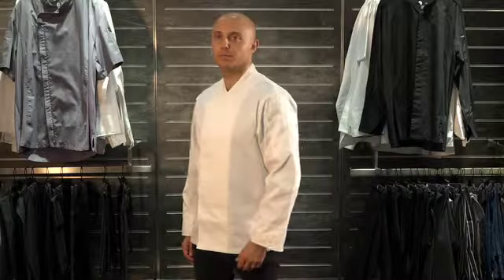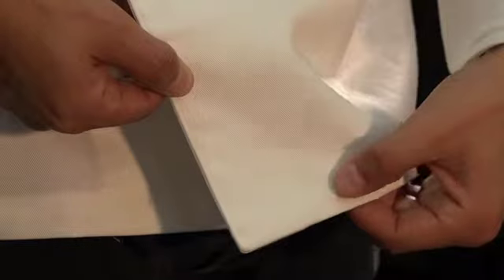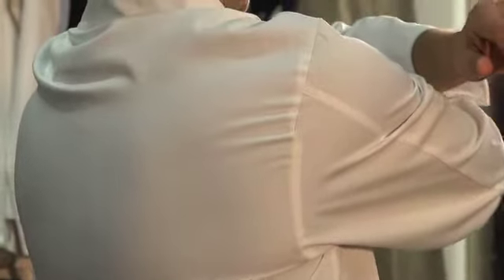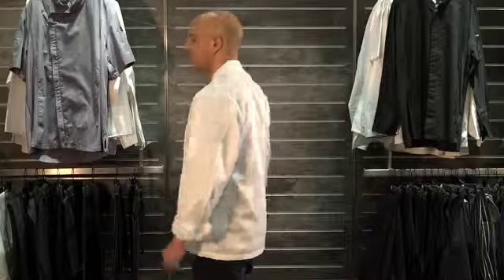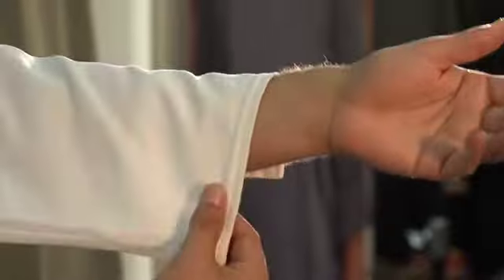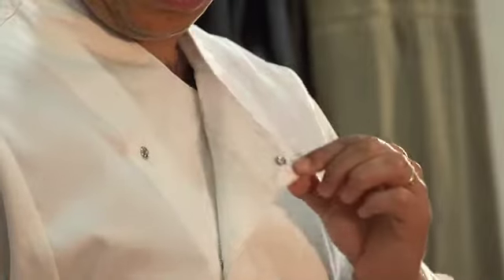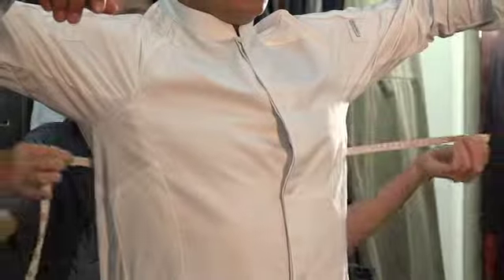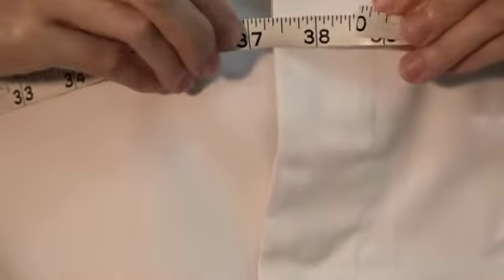Chef Works Meribel Chef Coat White: LSBS WHT